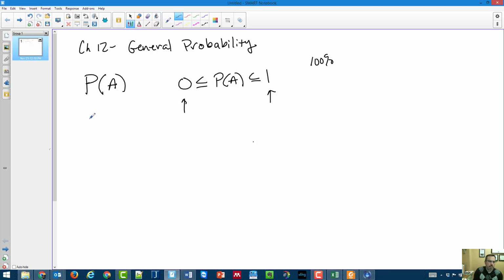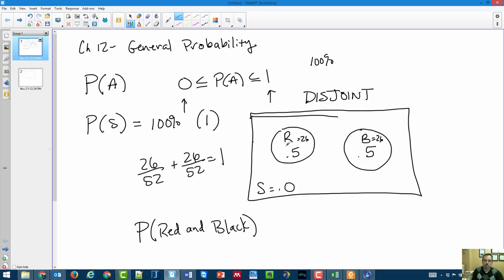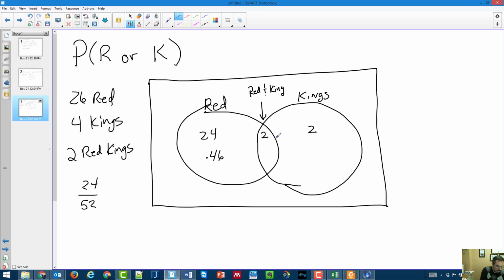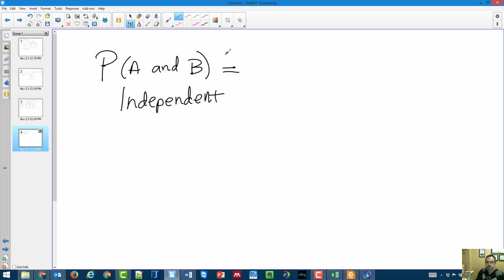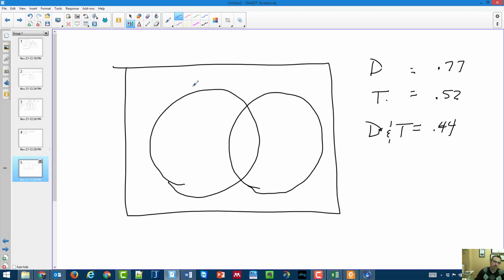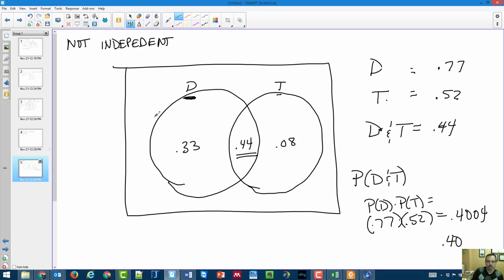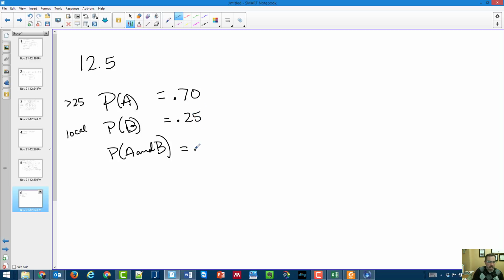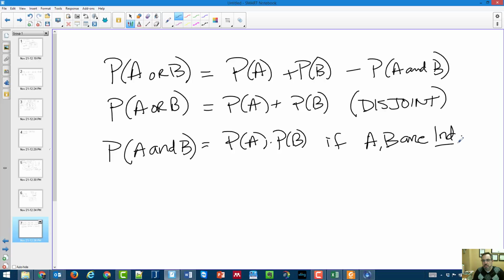Statistics 12.1 - Overlapping and Disjoint Events